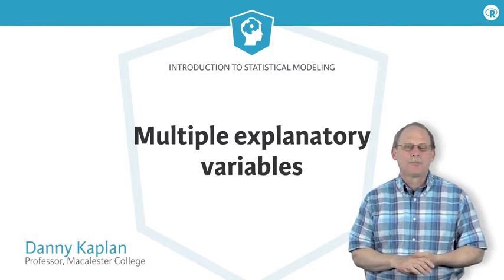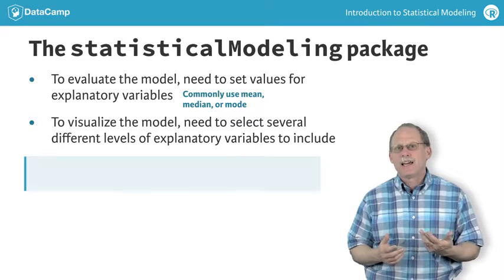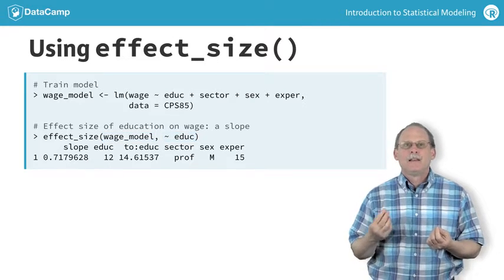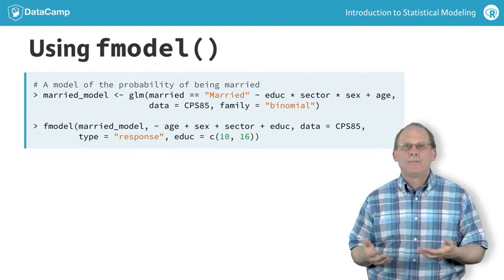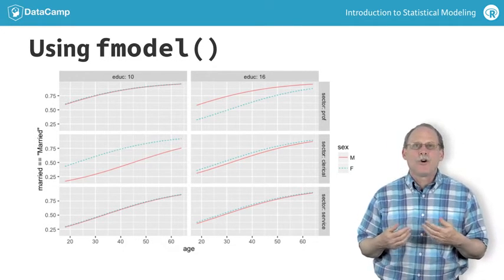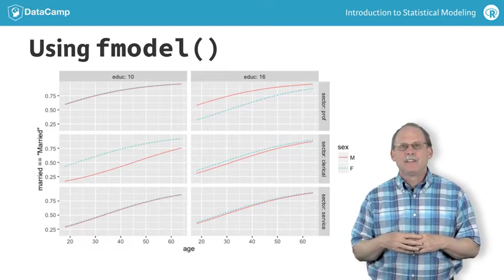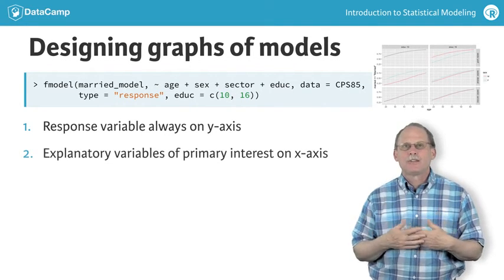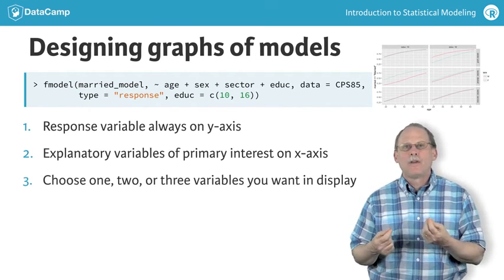R Tutorial : Multiple explanatory variables in R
Want to learn more? at your own pace. More than a video, you'll learn hands-on coding & quickly apply skills to your daily work.

When you have a model with multiple explanatory variables, there can be a lot to keep track of. For instance, to evaluate the model you're going to need to set a value for each of the explanatory variables, this in turn involves figuring out what a relevant value is. None of this is hard. For instance, it's often appropriate to use the mean or median of a quantitative variable or the most common group of a categorical variable. Still, it is tedious.

If you want to make a graphic showing the form of the model function, there's even more to do, since you'll want to select several different levels of each explanatory variable to include in the plot.

To streamline the task, the statisticalModeling package provides two helper functions.

effect_size() calculates an effect size for you. The main advantage here is that effect_size() scans your data to find appropriate values for the explanatory variables and an appropriate step size for the explanatory variable whose effect size you are looking for. The function takes two arguments: the model you are examining and a very short formula with just one explanatory variable on the right-hand side of the tilde. This identifies the variable whose effect size you're looking for.

Later on in the course, you'll see another advantage of effect_size(): it lets you find a confidence interval.

The other helper function is plot_model(). This graphs model functions.

[[3.09]] As an example, consider a model of whether a worker is married based on their education, sector of employment, sex, and experience on the job.

The conventional format for graphing a model is puts the response variable on the y-axis. In this model, that's the probability of being married. The most important explanatory variable goes the x-axis. Of course, what's "most important" depends on your purpose in constructing and displaying the model. I've selected the age variable. If there are other variables you want to display, you can use color, as I've done here with sex, and you can "facet" the graph, making small subgraphs. Here, I'm showing two different levels of education in the columns and three different employment sectors in the three rows of facets. So, in this graph, there are four different explanatory variables. You can judge for yourself whether this is overwhelming --- you don't want to make the graphic so busy that it becomes difficult to interpret.

The graphs show that older workers are more likely to be married; that's the general upward slope in the curves of probability of being married vs age. You can also see that there are some systematic differences in marriage probabilities for males and for females. For professional sector workers, males are more likely to be married than females. The opposite is true for clerical workers. For service workers, the probability is about the same for both sexes. Females with more education are less likely than males to be married in the professional sector.

Each of the sub-graphs is created by setting the education and sector variables to the level indicated in the margin. Then the model is evaluated for each sex at each of many ages. You can, of course, do this directly with predict(). The plot_model() function does this work for you, collects the results, and graphs them.

Let's talk about how to design such graphs. [[3.11]]

First, the response variable will always be on the y-axis. This honors convention and helps the viewer of the graph to orient him or herself. If the response is categorical, we'll plot the probability of the first level.

For the x-axis, choose the explanatory variable whose effect you want to highlight.

For a quantitative variable on the x-axis, the effect size is the rate of change of the plotted line, in other words, the slope of the line.
For categorical variables, the effect size is the difference in model output between two different levels.
Additional explanatory variables are used for color and for faceting the graphic, that is, subplots for different values. To specify which explanatory variable plays which role, you use a formula with the explanatory variables on the right-hand side. The first variable in the formula will go on the x-axis. If there is a second variable included, it will be displayed as color. If there are third or fourth variables, they define the facets.